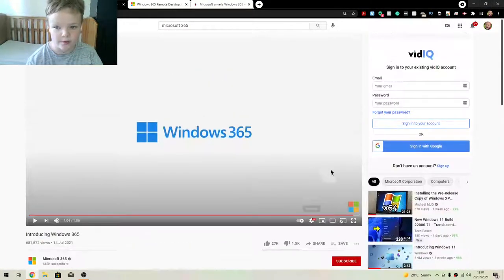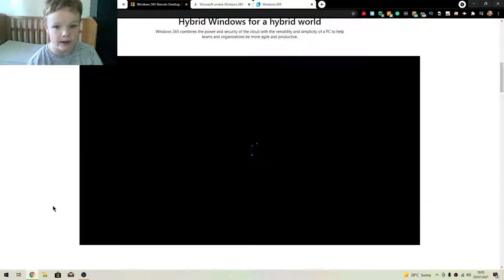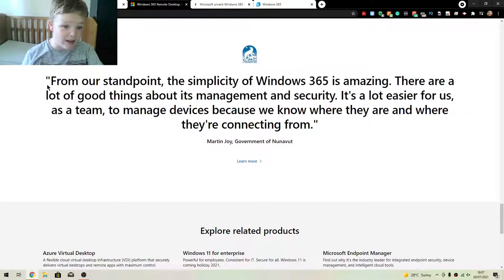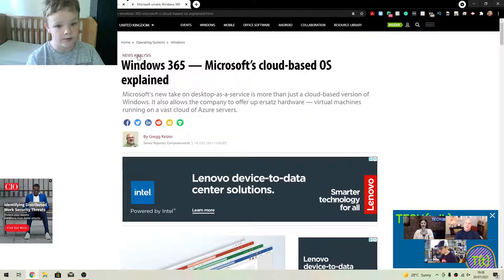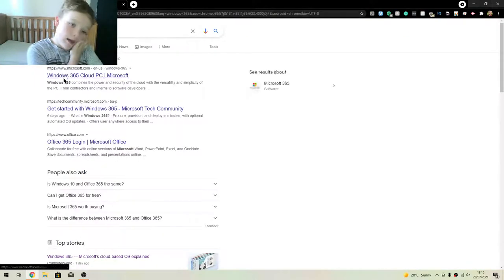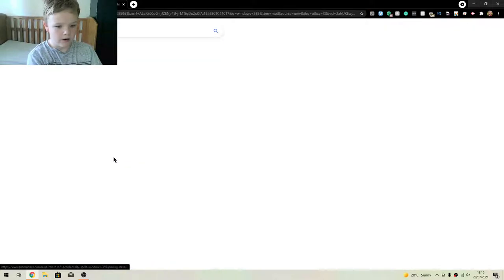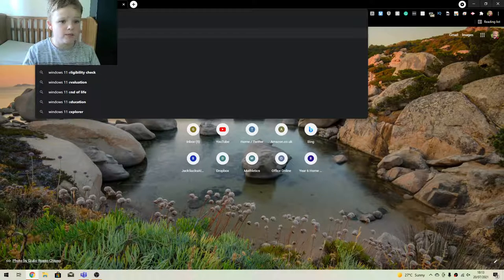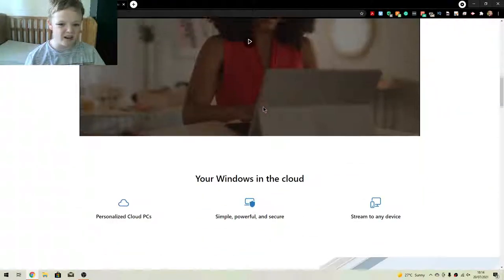a Microsoft 365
Hey Everyone I am looking at Microsoft 365 today! Enjoy the video :).